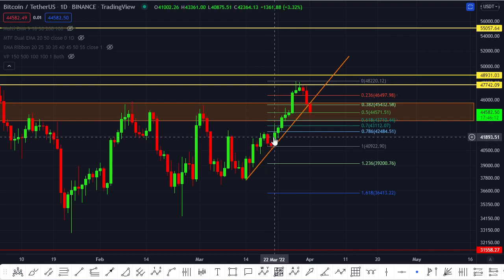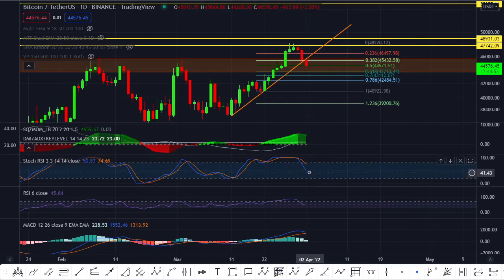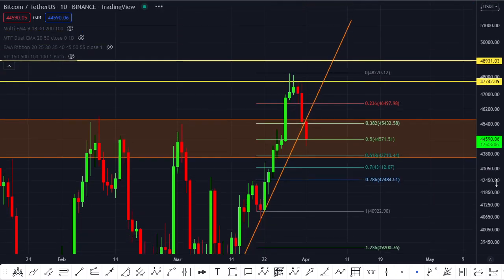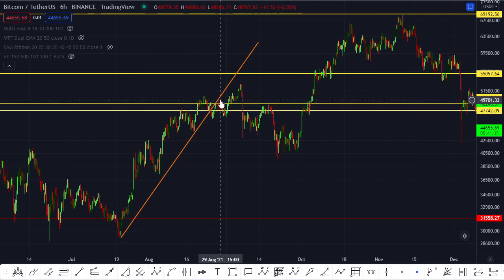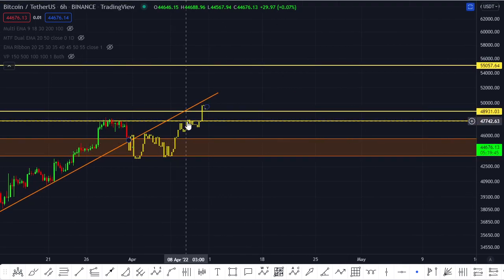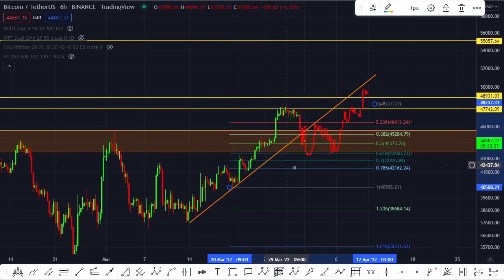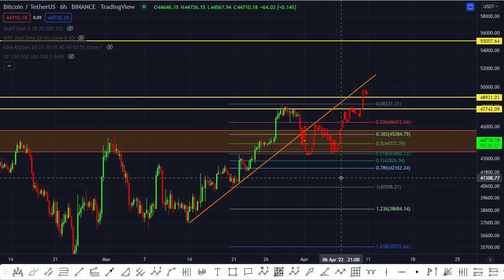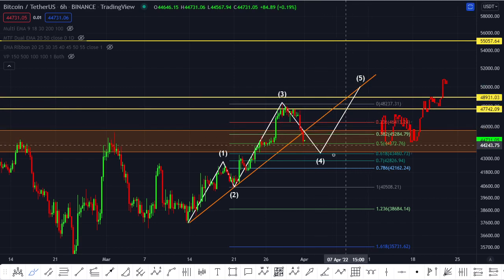BTC Daily and Elliot wave Analysis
In this video I will share my opinion on what BTC next move might be.

If you want to know more about my views, follow me on :

My Telegram to inquire about my private discord : @CryptoMazen